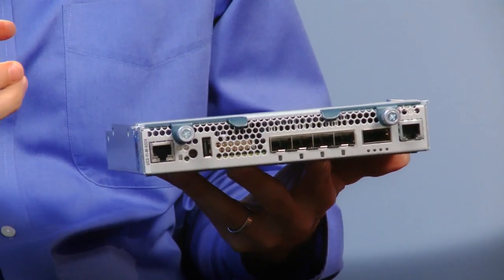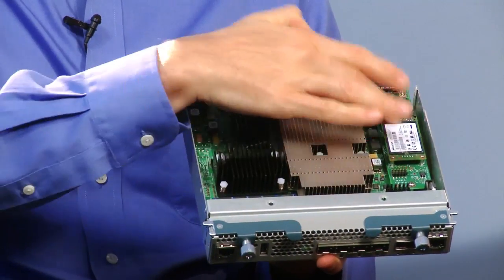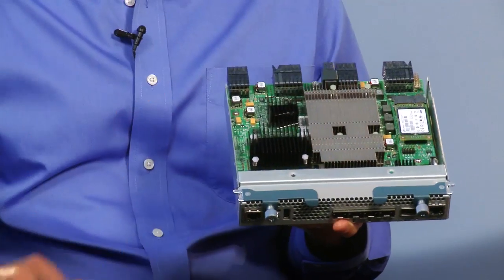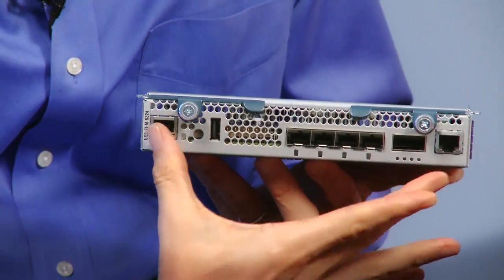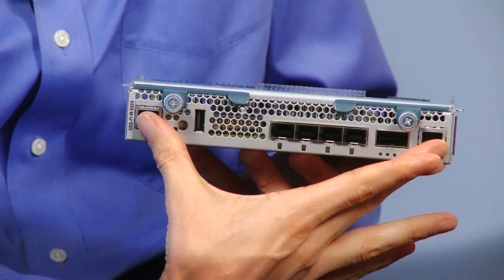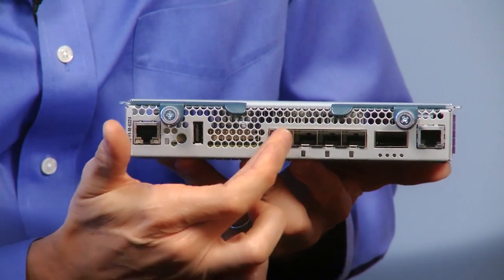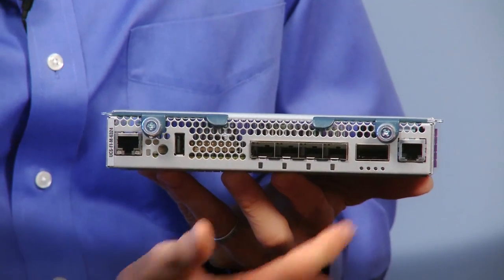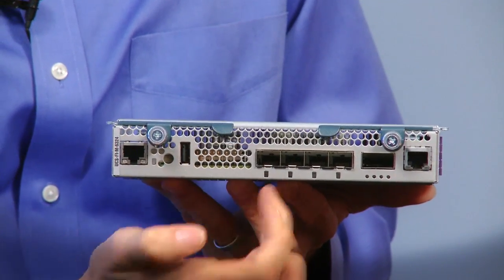UCS Mini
Serveurs, capacités de stockage et fonctionnalités de réseau dans un format compact. Découvrir Cisco UCS Mini